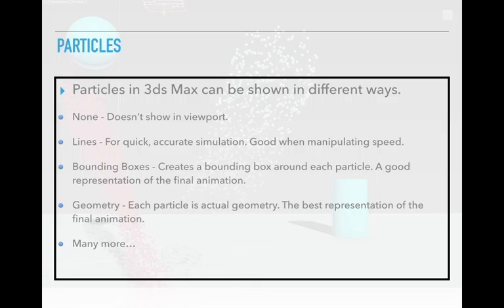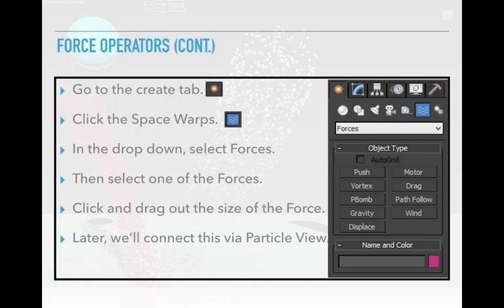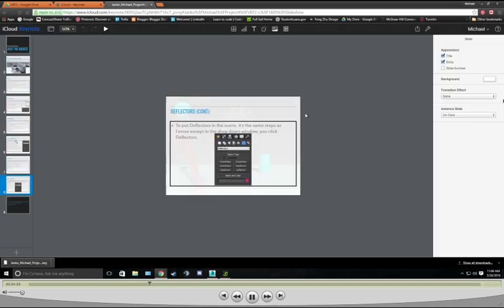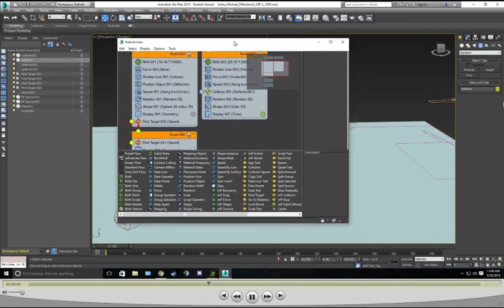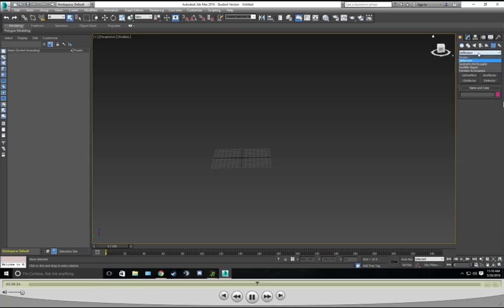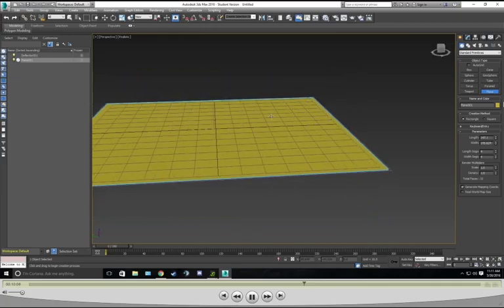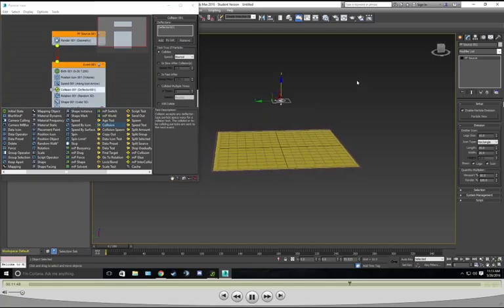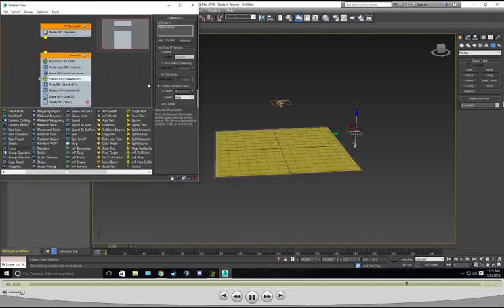Janko Michael Presentation VEF2 L 1605 Final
This video is my class's final project where we had to cover something Visual Effects related in a program that the school hasn't covered yet.